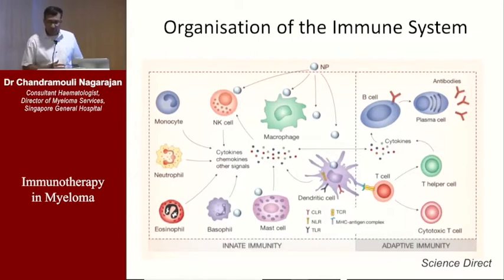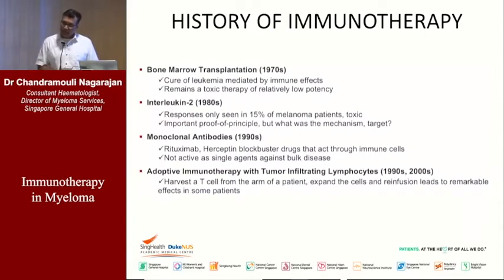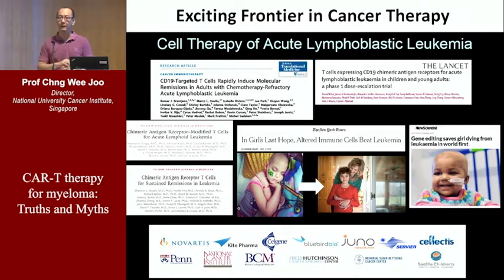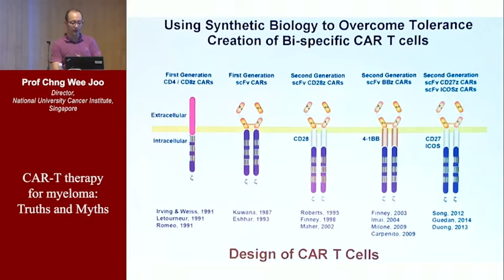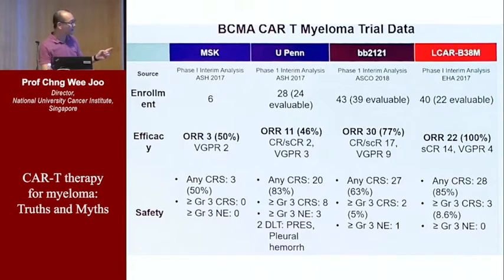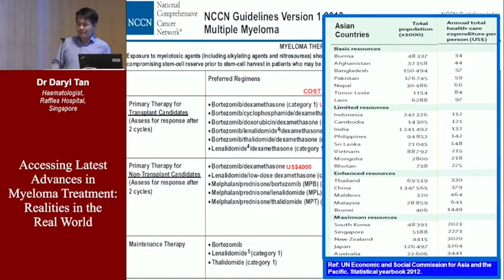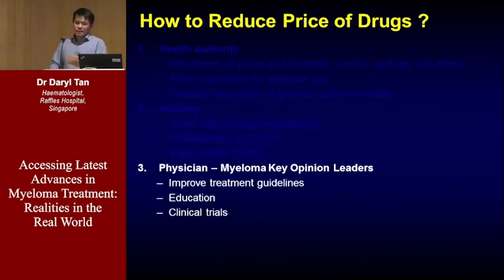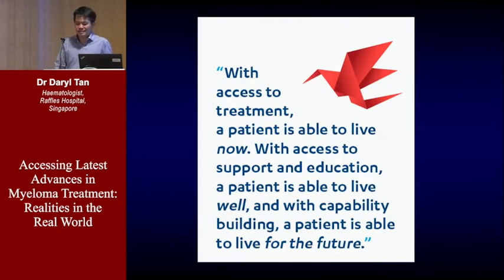National Myeloma Forum 2019